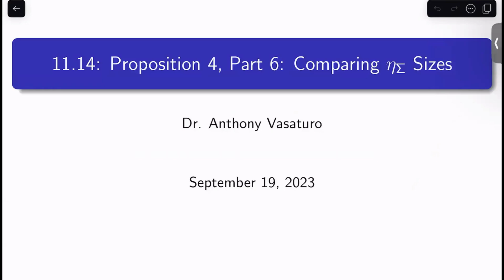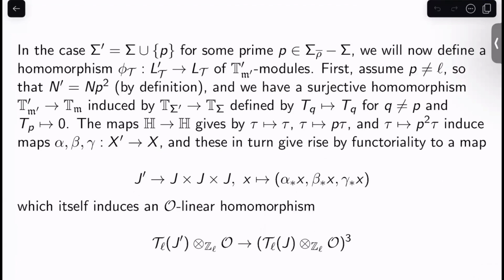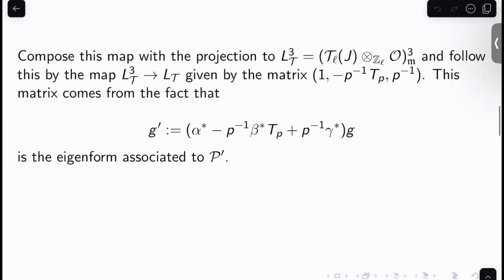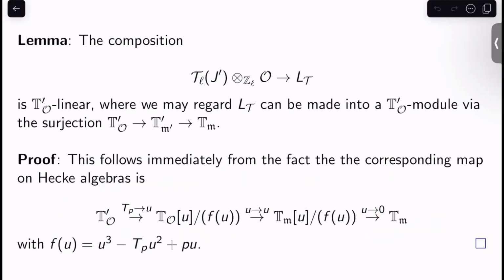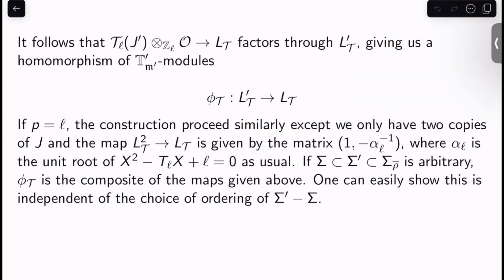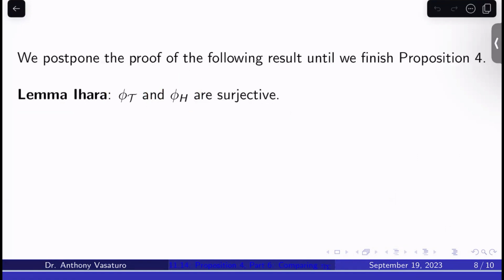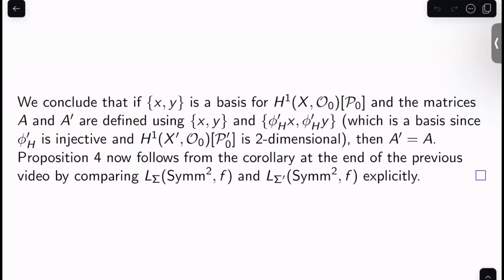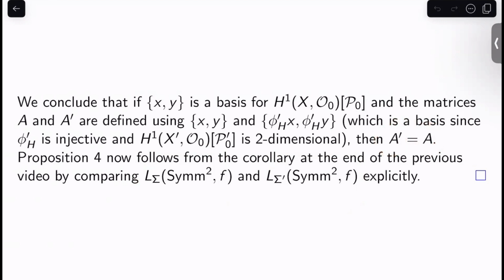Fermat's Last Theorem: FINALLY Proving Proposition 4 on Congruence Modules! (11.14, 165)